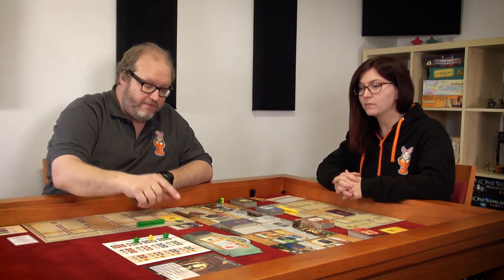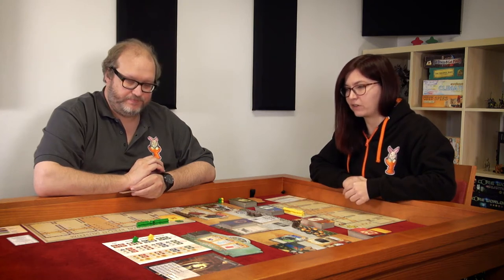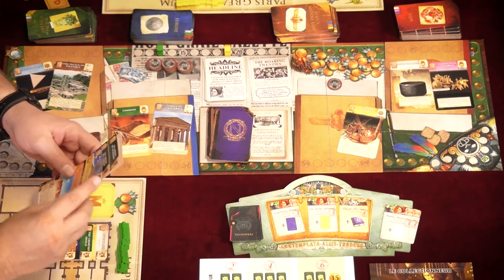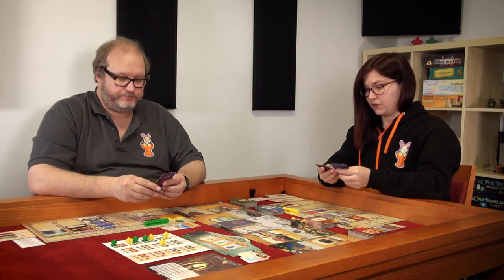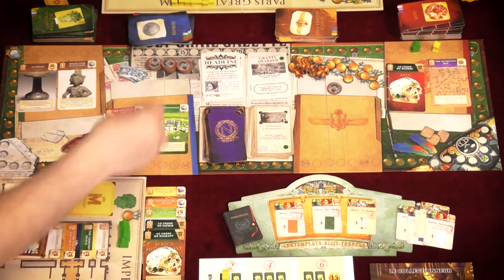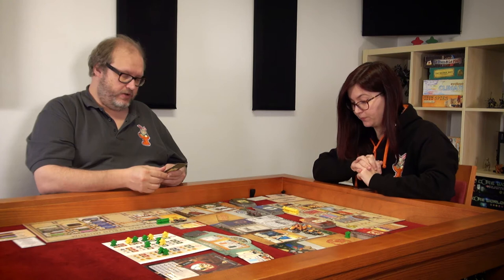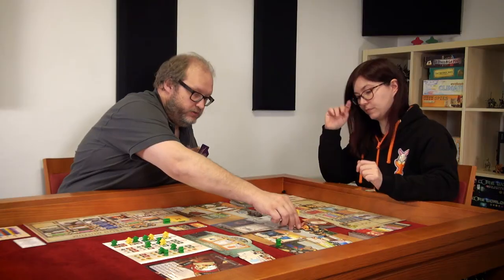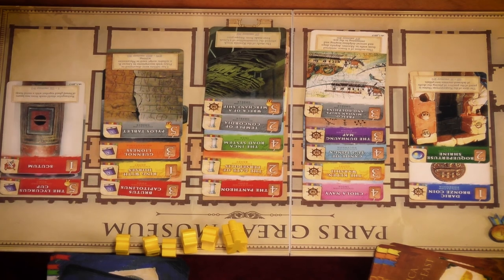Museum - Expansion - The archaeologists!